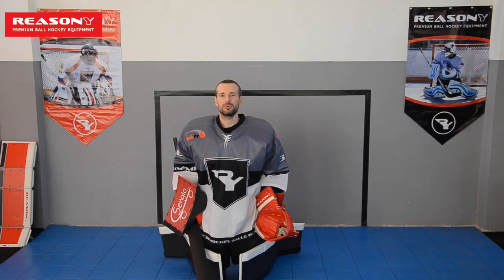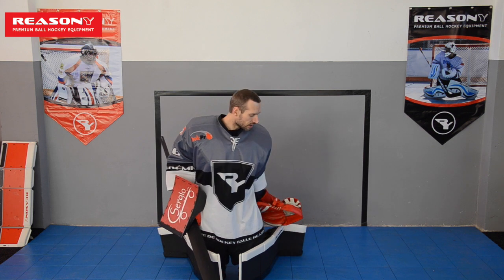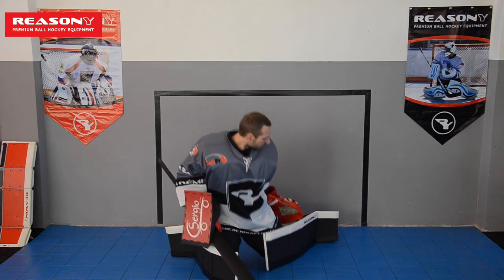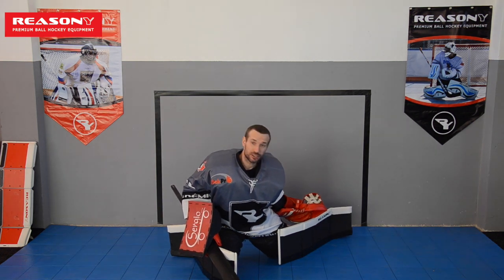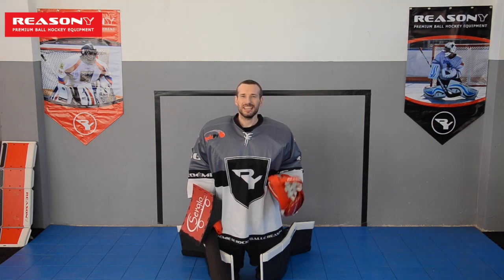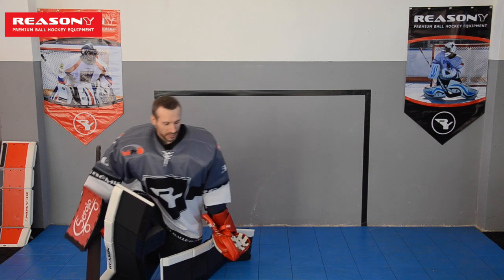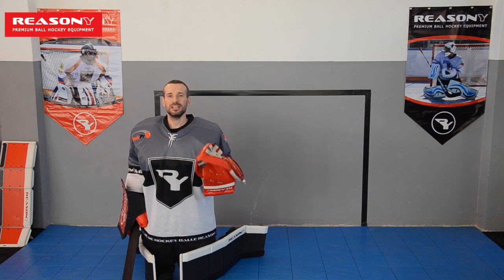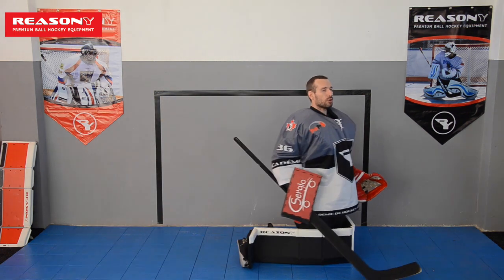ReasonY Academy - ball hockey goalie sliding from butterfly position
You can speed up your sliding by getting rid of friction from the initial moment. Remember that ball has different shape and size compare to ice hockey puck, therefore also the sliding technique is different.